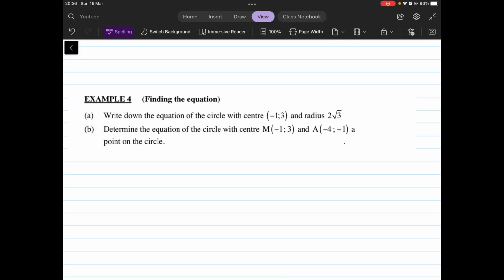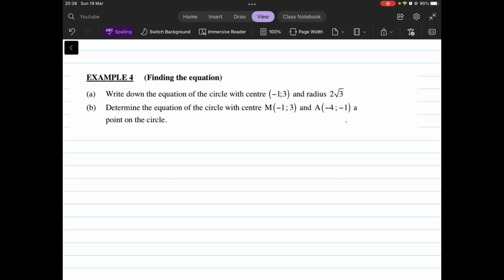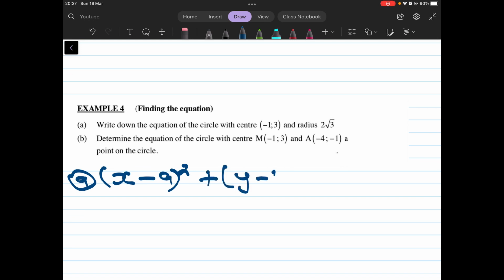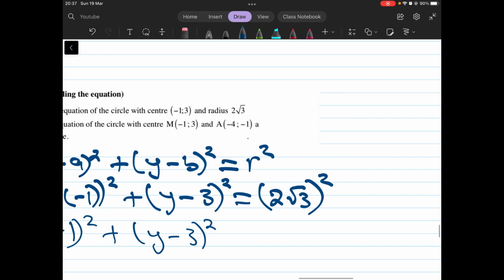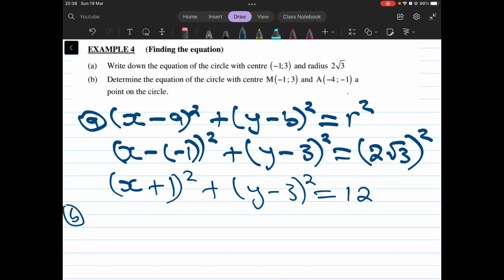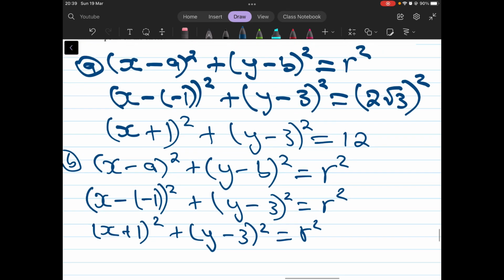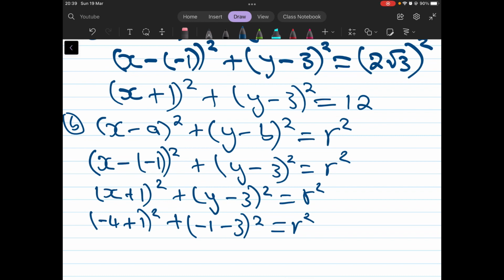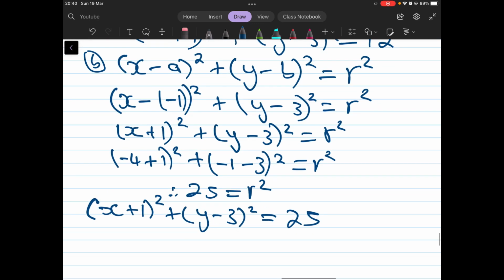Finding the Equation of a Circle with Centre that is Not at the Origin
This video provides two distinct examples to demonstrate how to find the equation of a circle with centre that is not at the origin